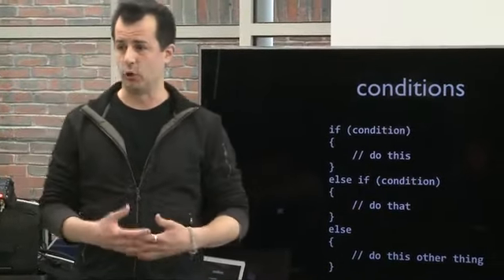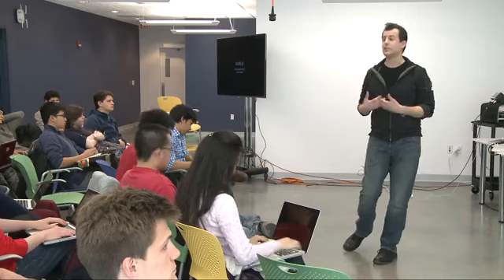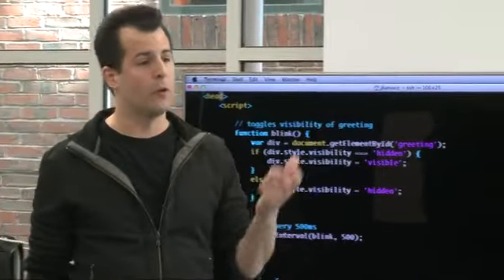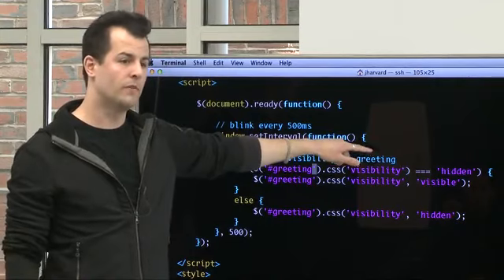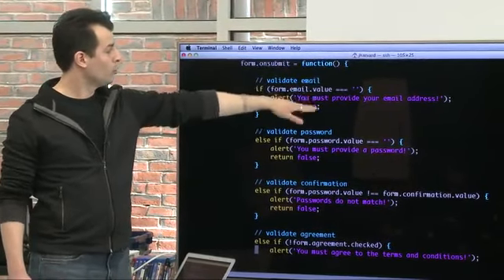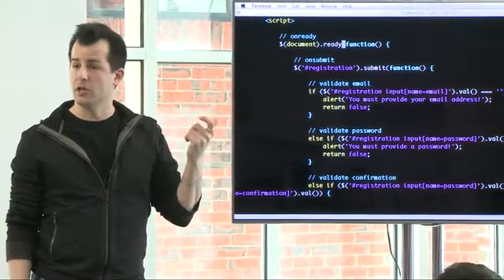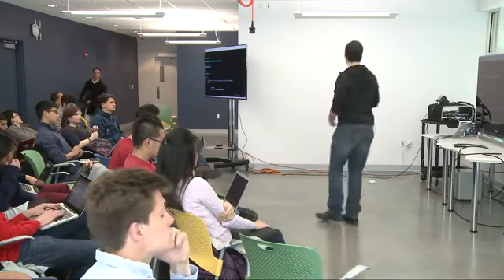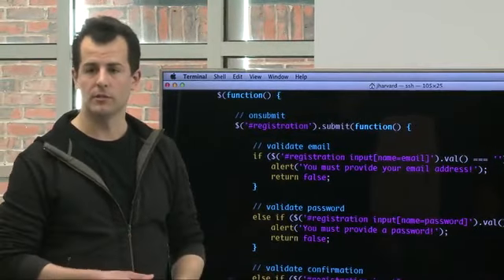javascript course part one basic fundamentals 2023 | part 1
javascript course part one basic fundamentals 2023

We are doing live JS training every saturday.